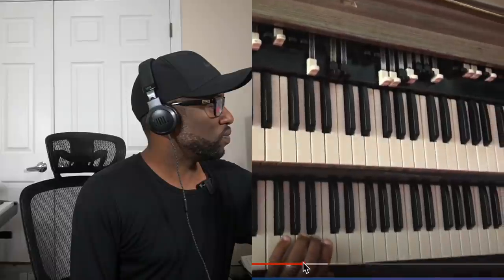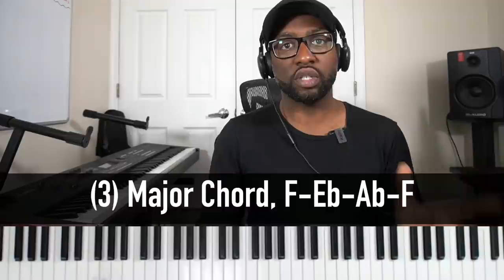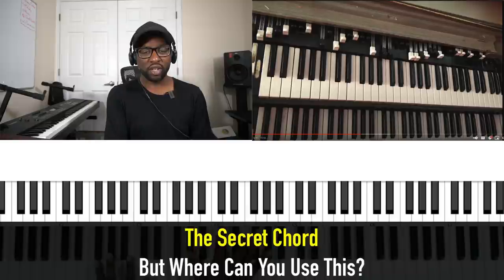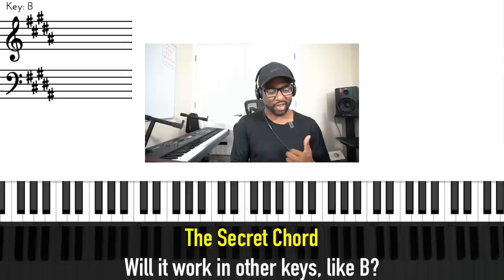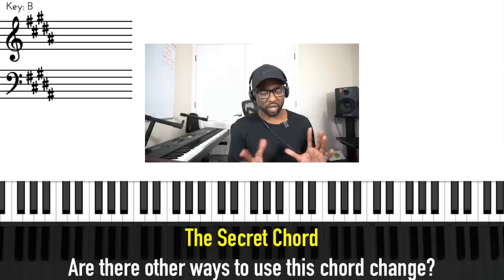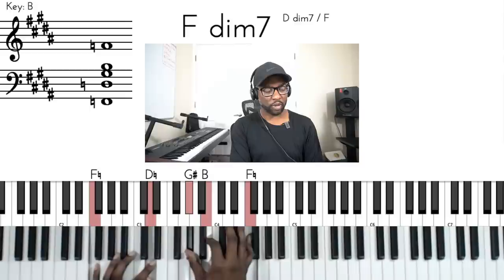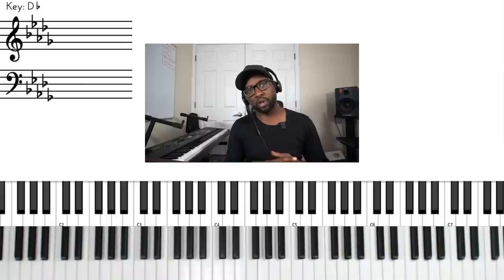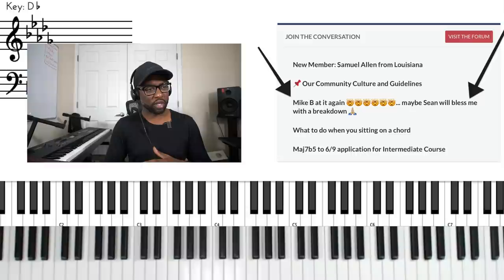This insane Derrick Jackson Chord Change will leave you wondering 🤔 | Breakdown and Analysis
Gospel Legend and Organist Derrick Jason explains this very interesting and unique chord change to @wheatworkspro... This movement uses a variation of the typical gospel walk up. Look and discover a chord variation that will totally flip you